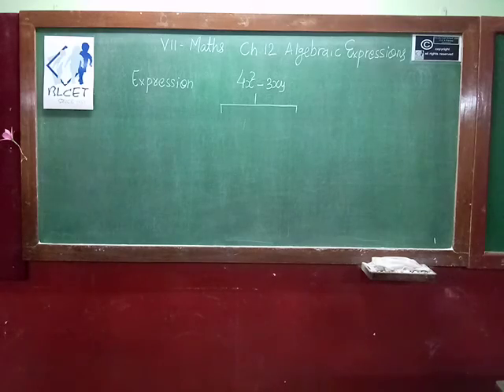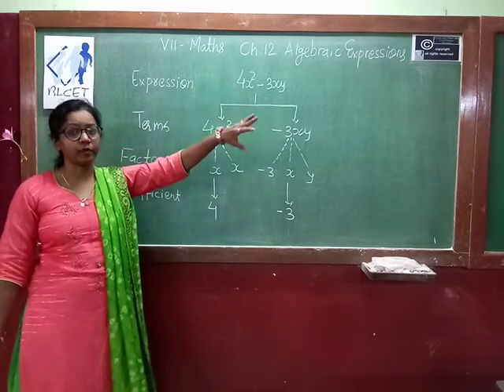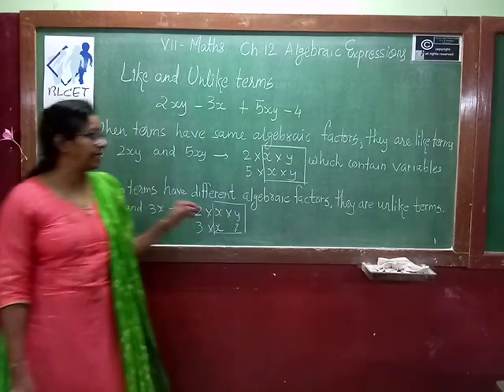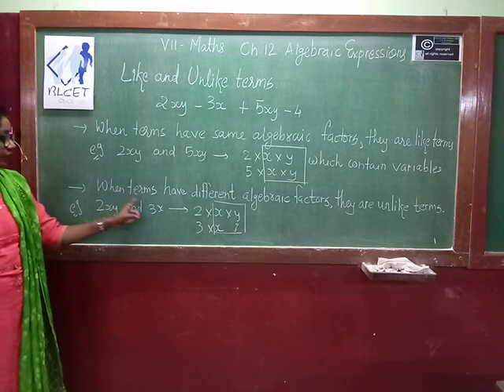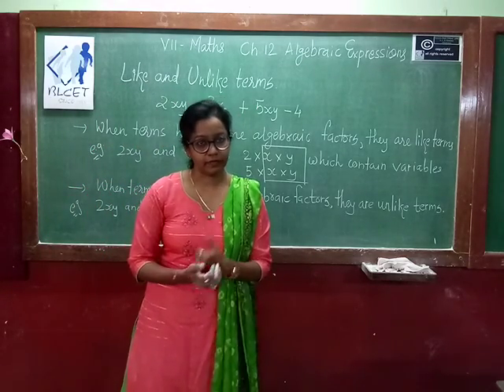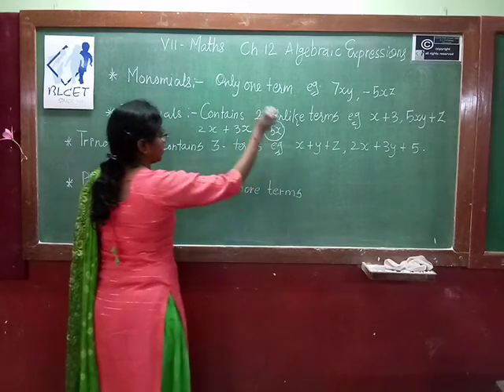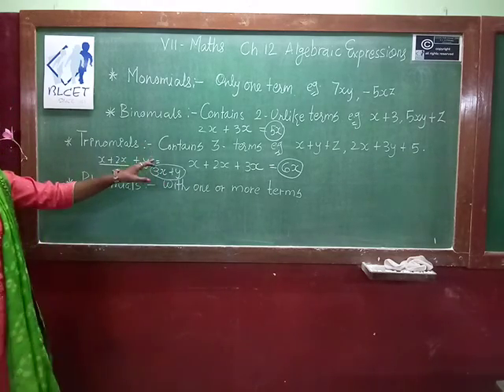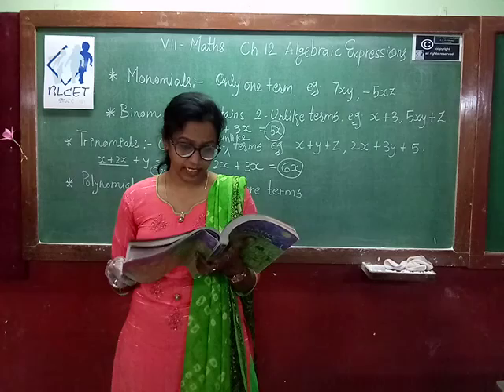M7 C12 p2